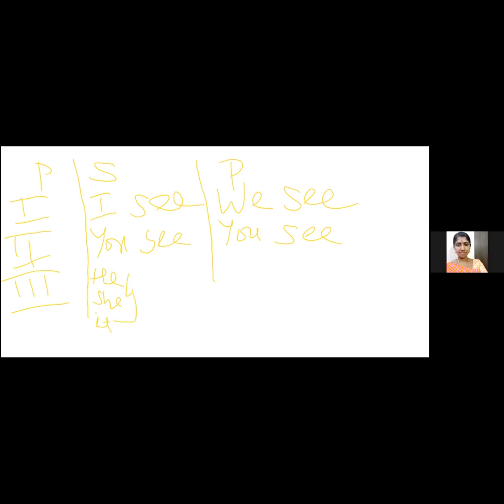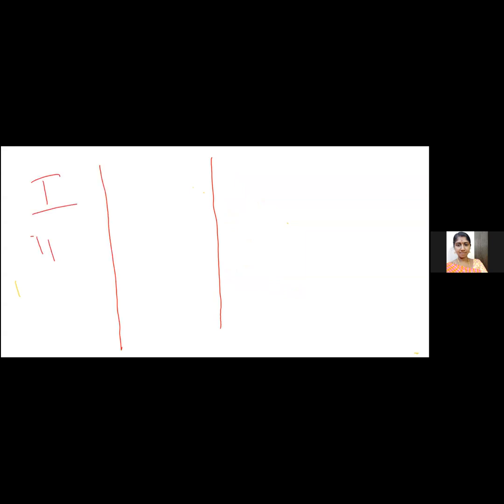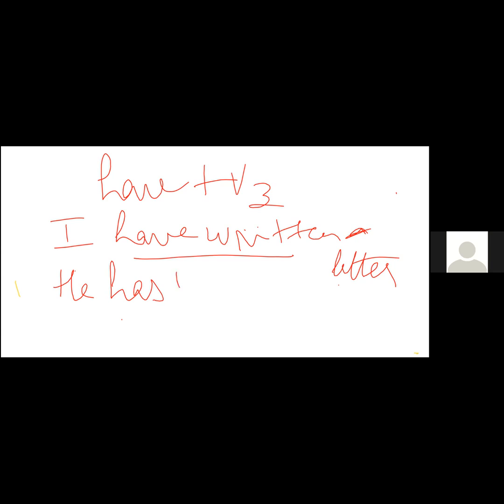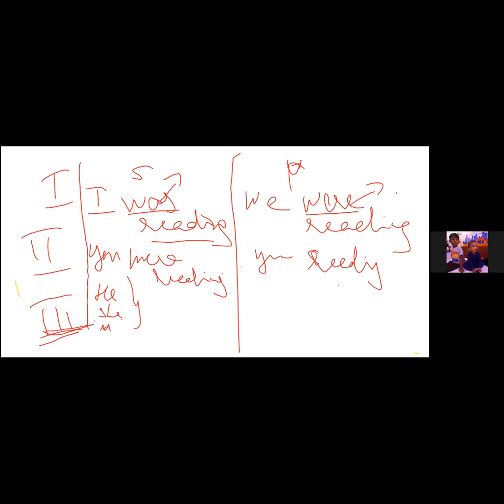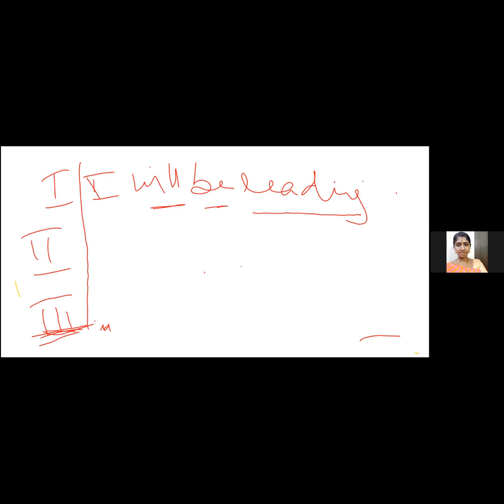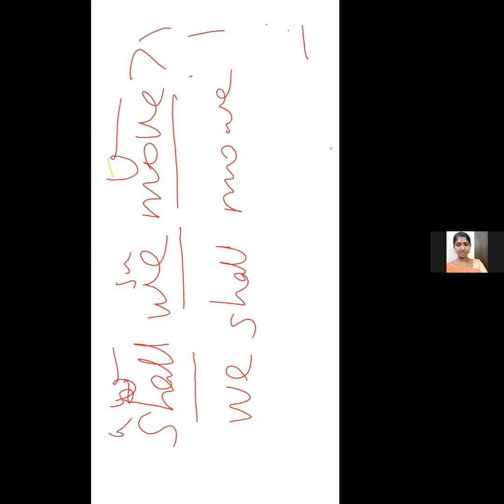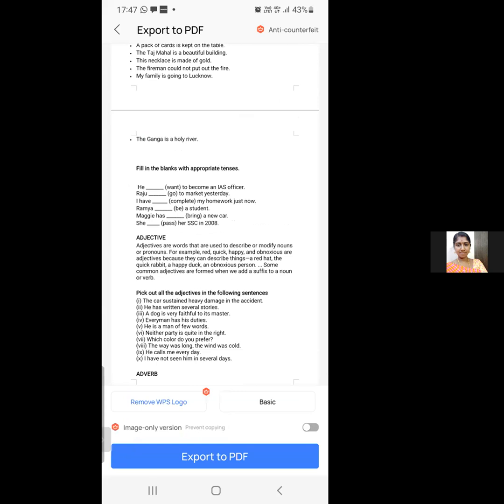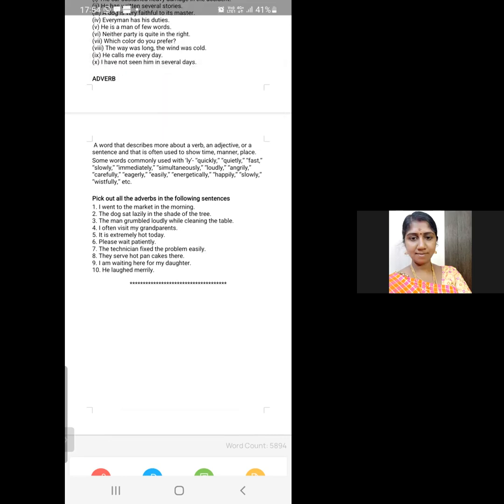Consonants, stress, accent and parts of speech.. 17.02.2022